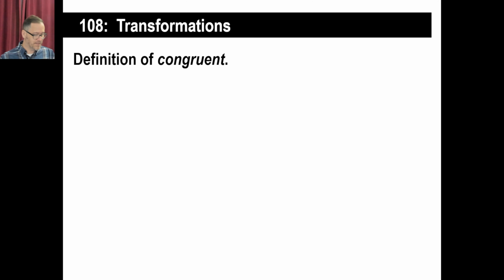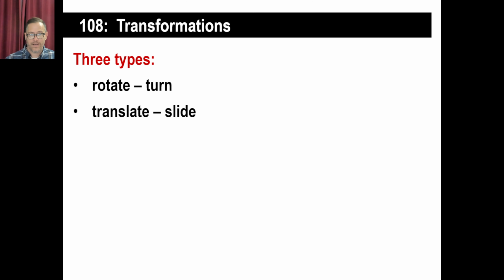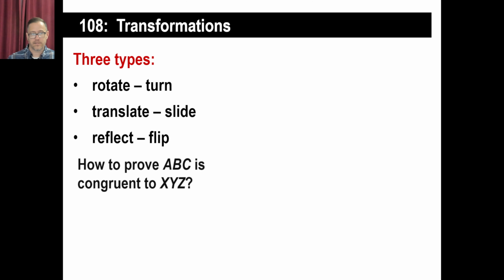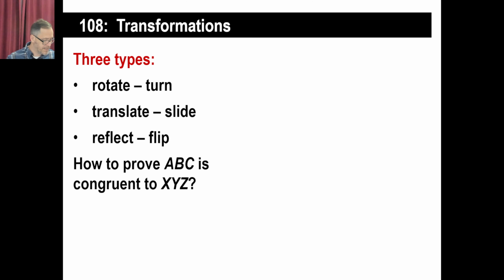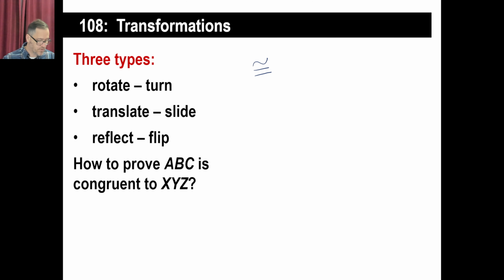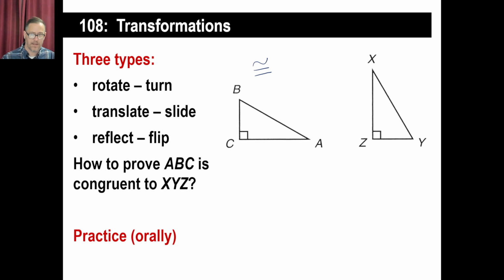Saxon Math - 76 (4th Edition) - Lesson 108: Transformations, Transformations, Transmogrifications